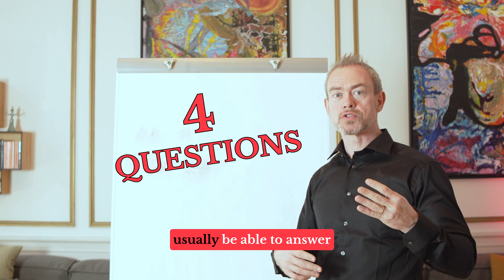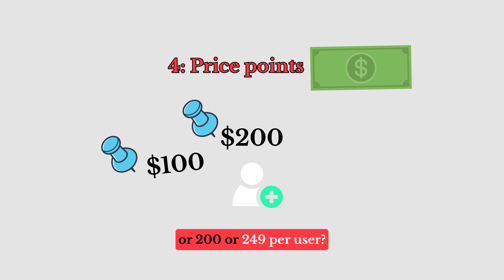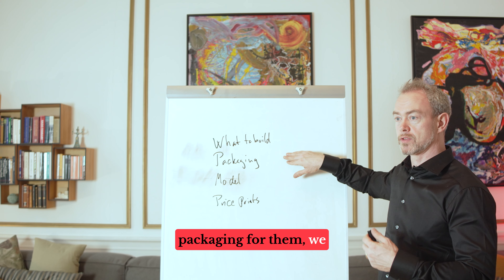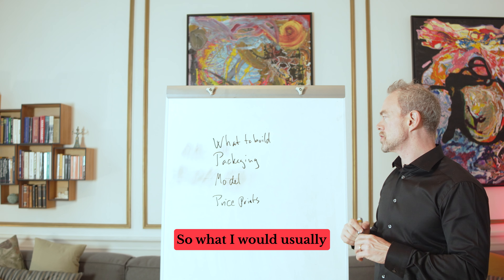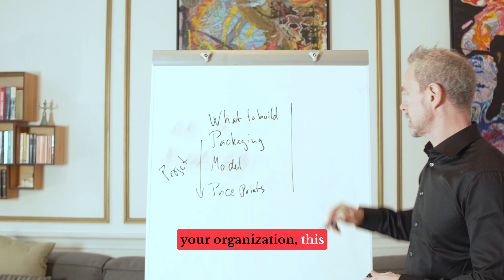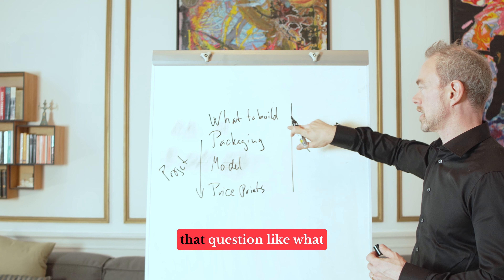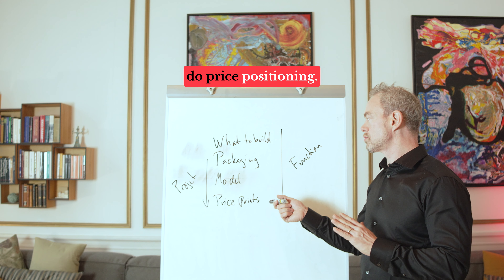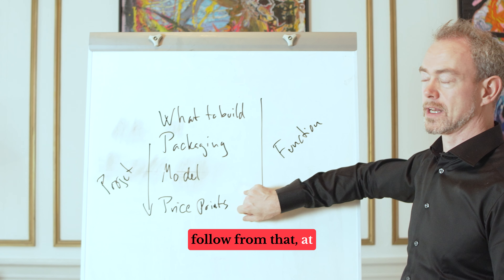How to Monetize SaaS Products: The 4 Core Questions in B2B SaaS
Are you struggling with pricing your SaaS product? 🚀

Let me share with you 4 core questions that will guide you in creating a successful pricing strategy.

00:19:02 Question 1, 2, 3, 4
00:42:01 Moving up the chain of pricing questions
02:04:22 Reviewing and optimizing the entire pricing structure
00:02:28:23 Continuous pricing improvement and feedback loop with customers
03:00:00: The relationship between pricing and product development
03:26:04: The feedback loop and impact of pricing on product decisions
00:03:34:09 Focus on price positioning before optimization

1️⃣ What to build?
Before diving into pricing, it's crucial to determine what features and functionalities your product should offer. Understanding your target audience's needs and preferences will enable you to build a product that delivers value and justifies its price.

2️⃣ How to package?
Packaging plays a vital role in pricing. Consider different packaging options that align with your customers' usage patterns and expectations. You might explore user-based pricing, API call-based pricing, or output-based pricing. Tailoring your packaging to specific customer segments can unlock new revenue opportunities.

3️⃣ What pricing model to use?
Choosing the right pricing model is essential for capturing the value your product provides. Whether it's a subscription-based model, usage-based model, or tiered pricing, understanding your customers' willingness to pay and their perceived value will guide your decision.

4️⃣ What price points to set?
Price points are often the focus when discussing pricing, but they shouldn't be the starting point. Instead, build a strong foundation by addressing the previous three questions. By doing so, you'll have a clearer understanding of your product's value proposition and can set price points that reflect that value.

Remember, pricing is not a one-time task. It's an ongoing process that requires continuous evaluation and optimization. Once you've established a solid pricing strategy, you can fine-tune and optimize your price points based on market feedback and customer behavior.

If you're a smaller company, don't worry too much about price optimization. Focus on getting the pricing structure right first. As you grow and reach a significant revenue milestone, you can then shift your attention to price optimization.

So, whether you're embarking on a pricing project or looking to establish a pricing function within your organization, these four core questions will serve as your guiding light.

🔥 Don't underestimate the power of a well-designed pricing strategy! It can make a significant impact on your b2b SaaS business's success. Good luck! 🔥

Thank you for your support! I love to hear from you, so please continue to comment, like, and favorite. If there is a topic or issue you want me to cover?